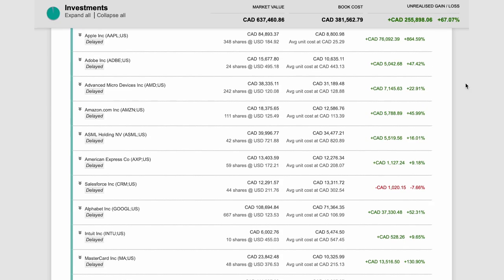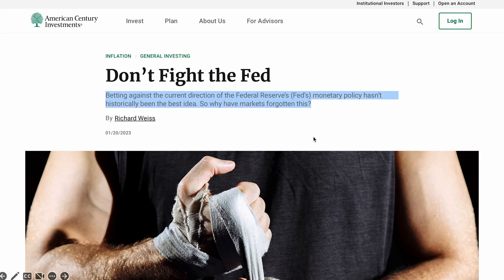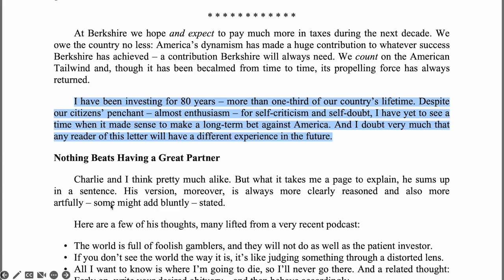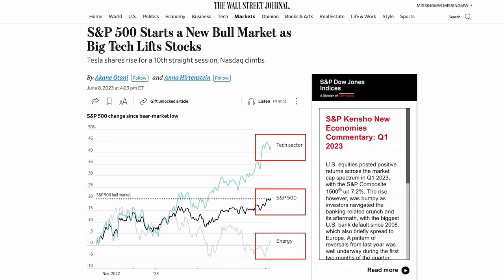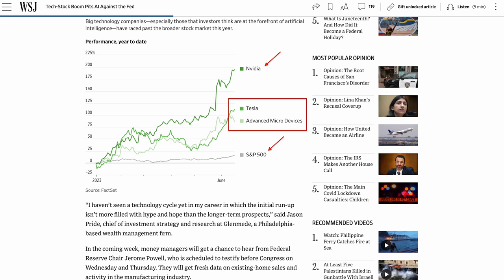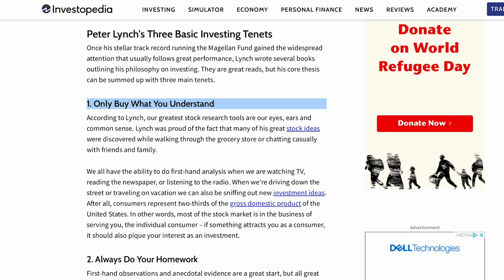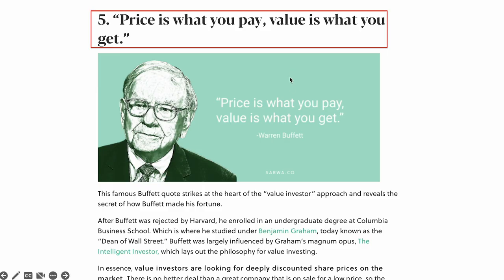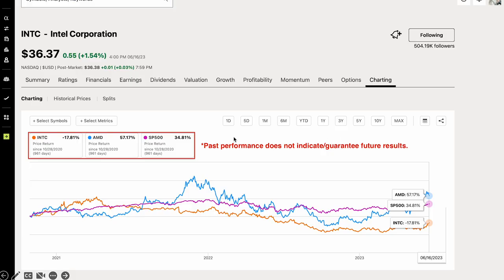$630K STOCK PORTFOLIO REVEAL | How to Pick the Best Stocks & Beat the Market (S&P 500)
In this growth stock portfolio reveal video, you will learn about how to pick the best stocks and outperform the market (the S&P 500) over the long run. I will show you how to pick the best stocks (find the best businesses) you understand the most and how to grow your stock portfolio over time. You will learn about my growth investing strategy I have been following for many years.

0:00 Intro
2:45 Don't fight the Fed
5:34 Don't bet against America
8:53 Don't trade stocks
12:08 See stocks the same way as buying businesses
13:14 How to pick the best stocks (my growth investing strategy)
19:28 Why invest for the long term

Remember to always do your research and do your extra due diligence first!